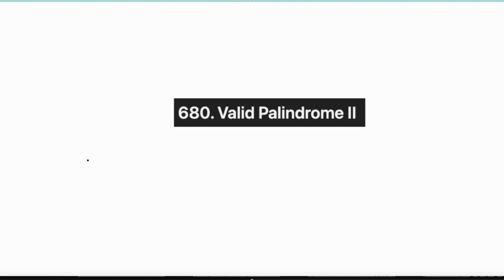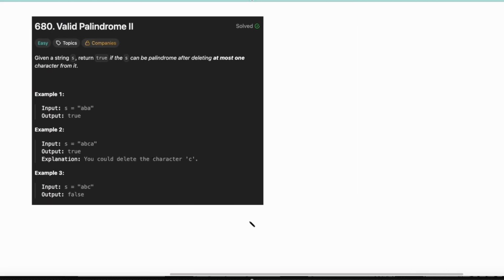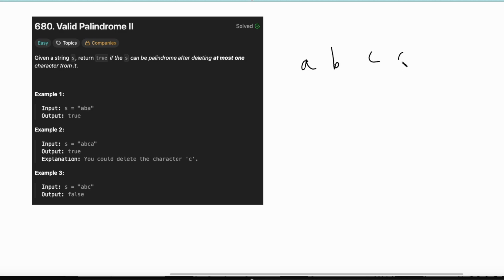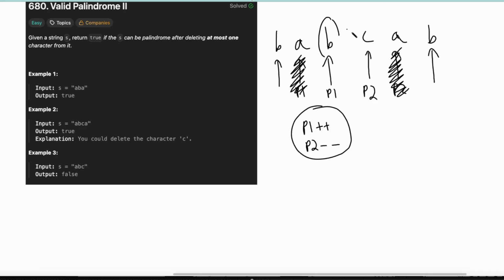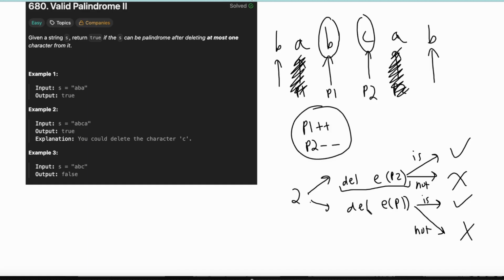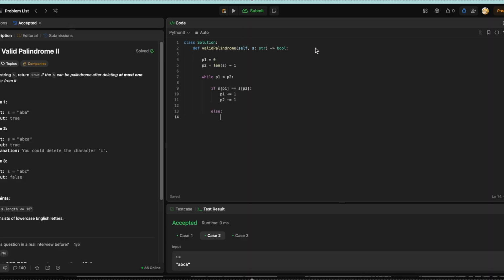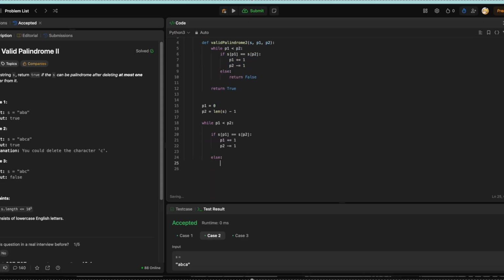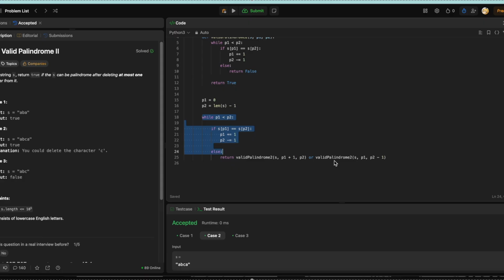LeetCode 680. Valid Palindrome II